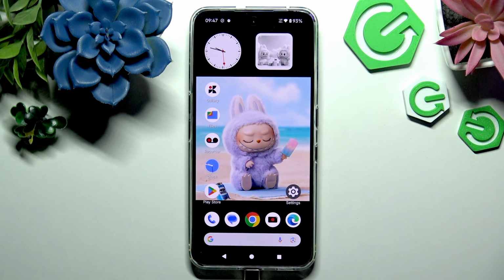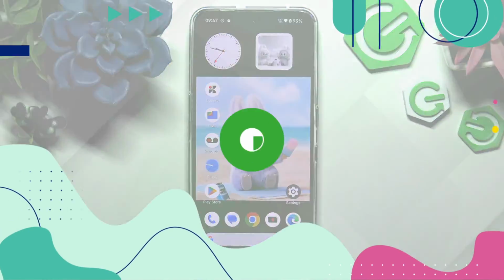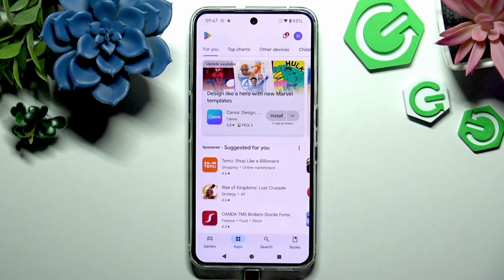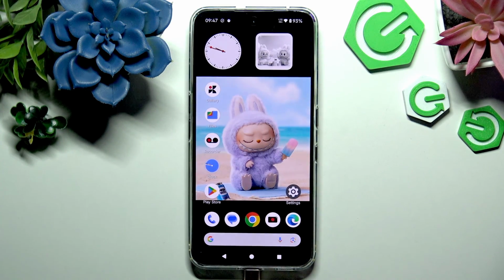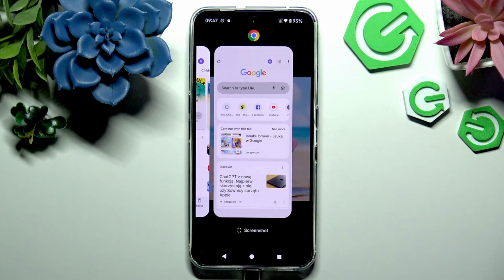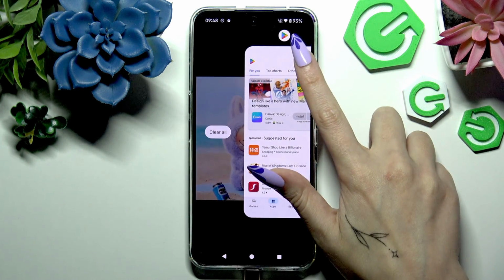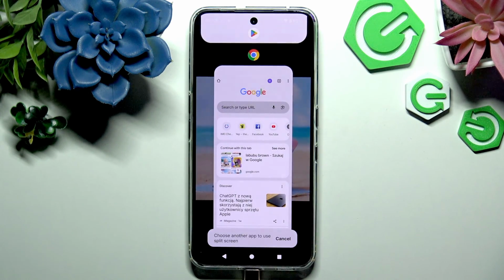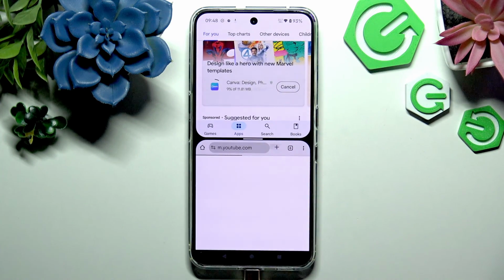NOTHING Phone (3) – How to Open Apps in Split Screen View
Learn how to use Split Screen View on your NOTHING Phone (3) to run two apps at the same time. In this video, we show you step-by-step how to open apps in split screen mode, making multitasking easy and efficient. Whether you want to browse the web while chatting or compare information between two apps, this guide will help you get the most out of your NOTHING Phone (3). You’ll see how to launch your chosen apps, activate split screen, resize the windows, and exit split screen mode. Perfect for anyone looking to boost productivity or simply make better use of their smartphone’s features.

How to open apps in Split Screen View on NOTHING Phone (3)?
How to use two apps at once on NOTHING Phone (3)?
How to exit Split Screen View on NOTHING Phone (3)?

0:00 Introduction
0:08 Launching apps for split screen
0:23 Accessing background apps
0:31 Selecting the first app for split screen
0:36 Enabling Split Screen View
0:45 Choosing the second app
0:51 Using and resizing split screen
1:08 Exiting Split Screen View
1:12 Outro